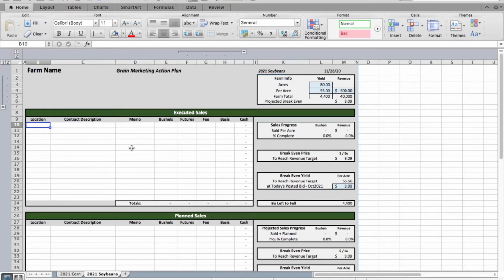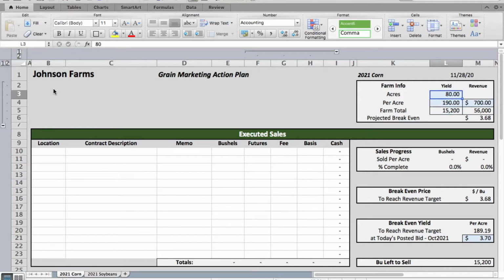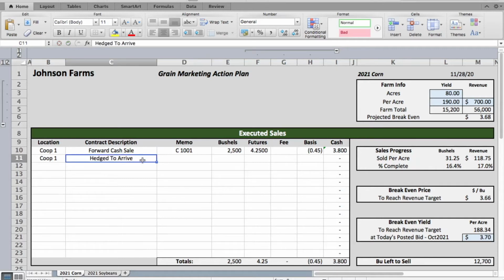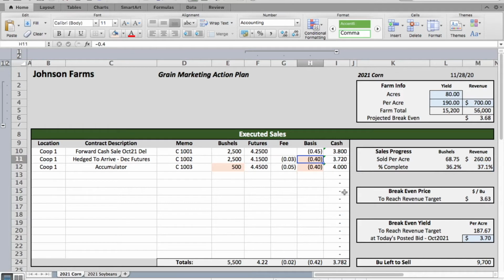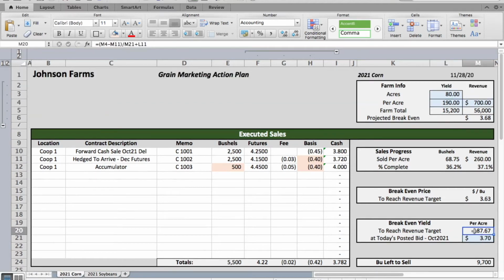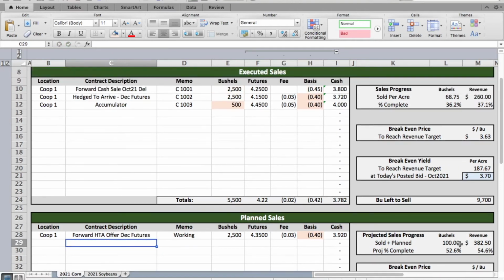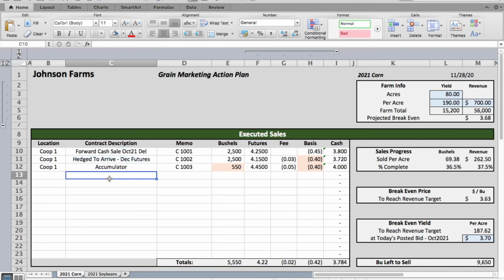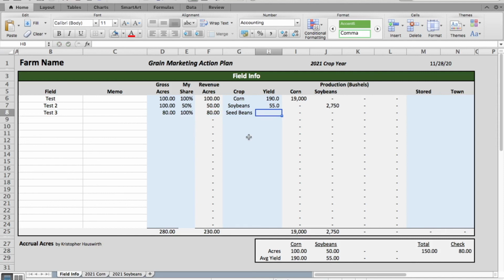Grain MAP Tutorial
The Grain Marketing Action Plan tracks your progress toward reaching your farm's revenue goal.

You enter each grain sale by logging contract details, bushel quantity, and price details.

- Know exactly where you sit on grain sales
- Plan future price targets
- Confidently execute your plan
- Stress test your stated revenue goal.